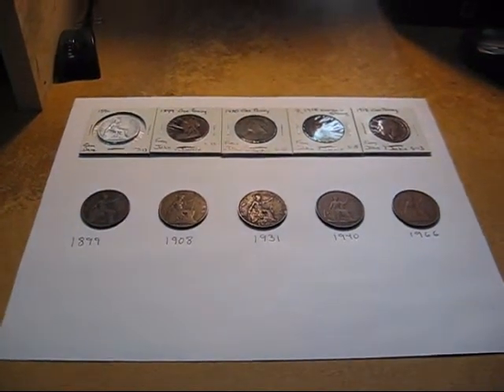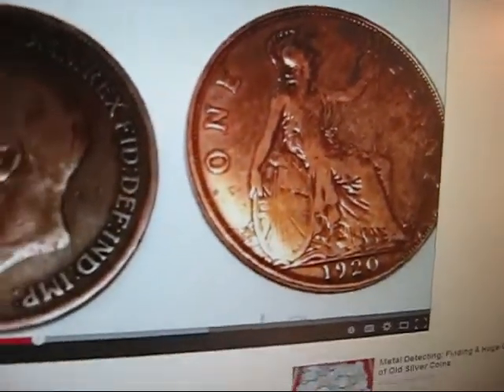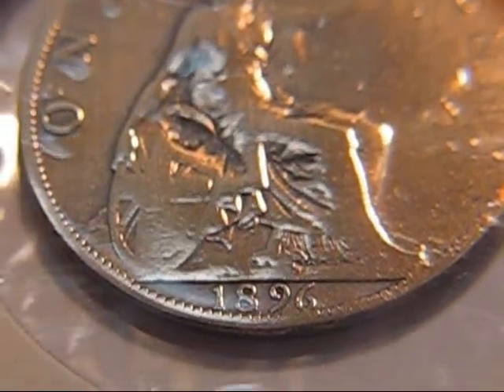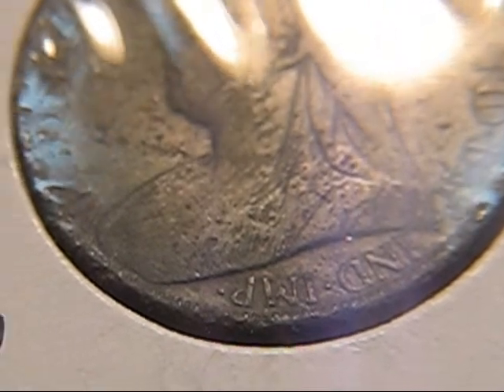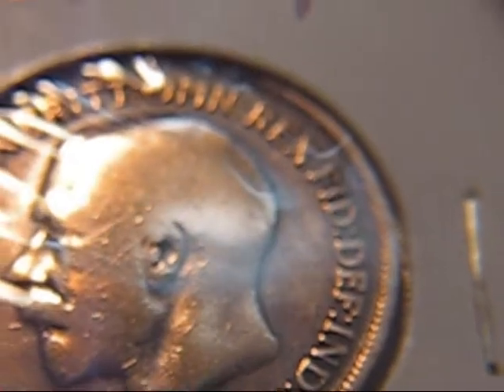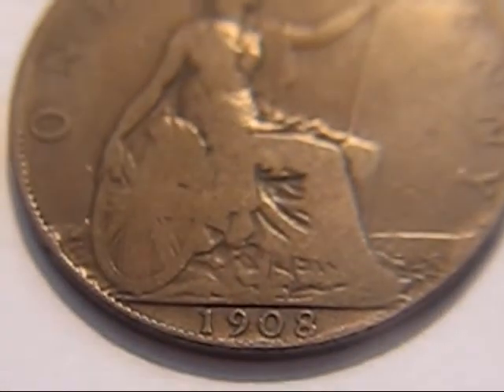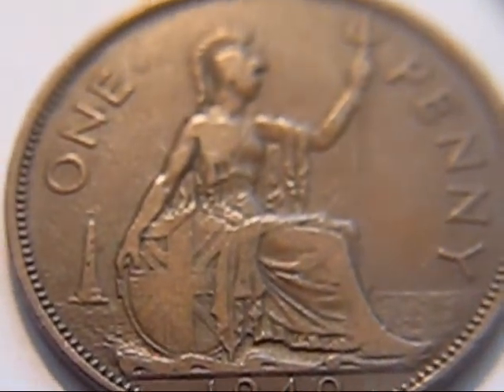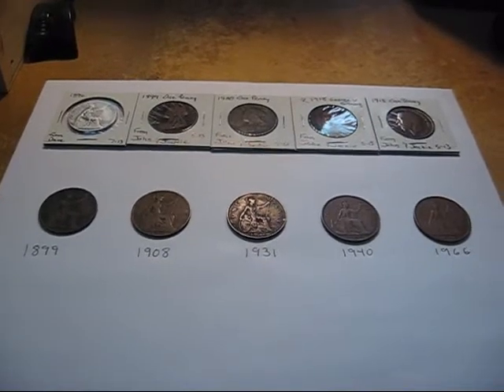Large Coppers for Brice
Here's are Most of my large Coopers. I forgot another 1899. Duh. :)